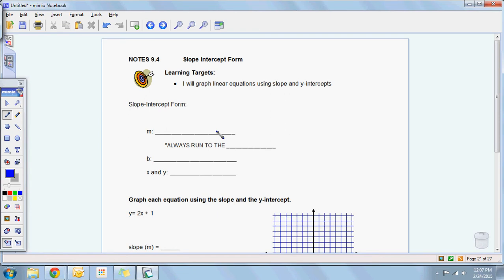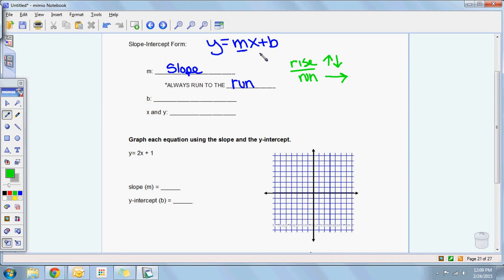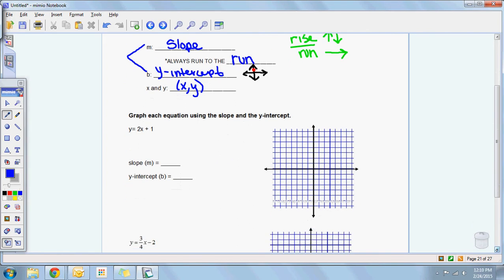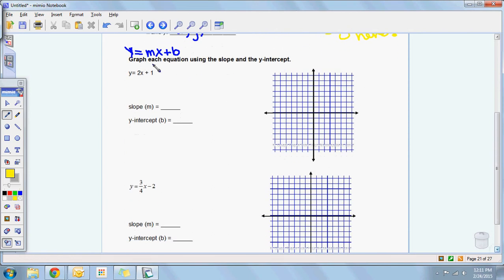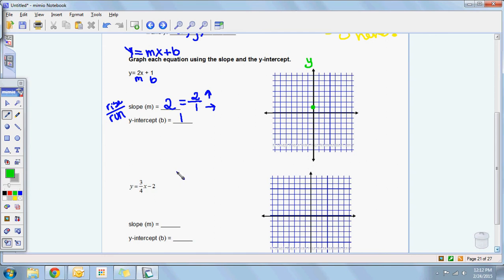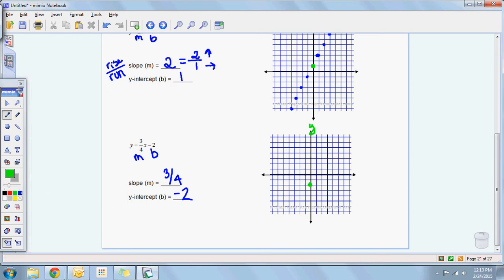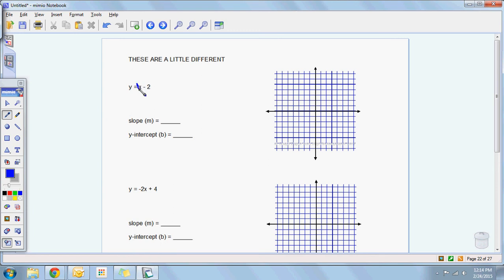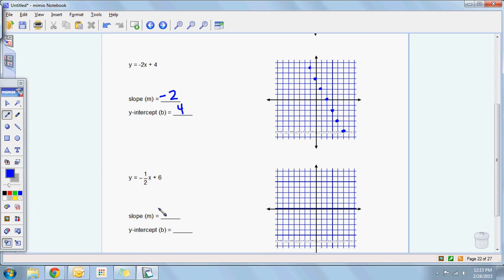9.4 Slope Intercept